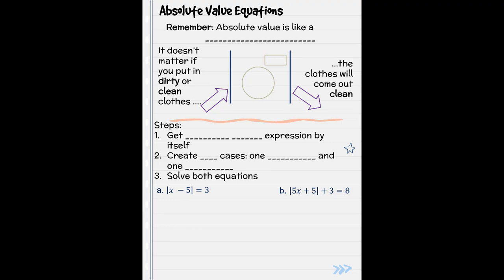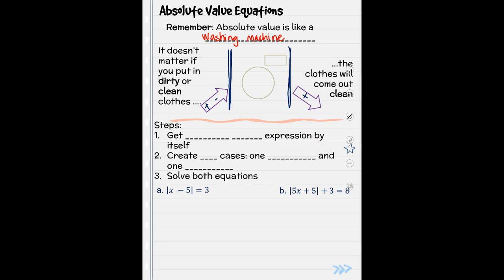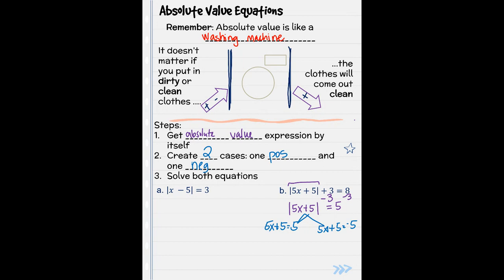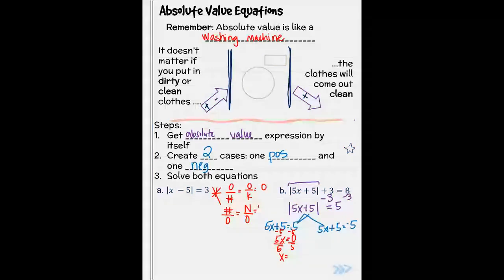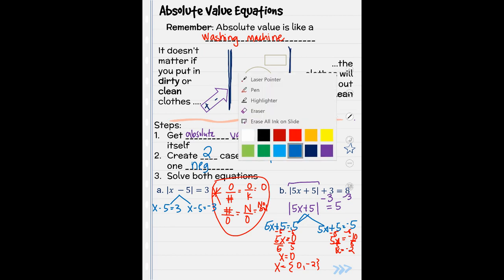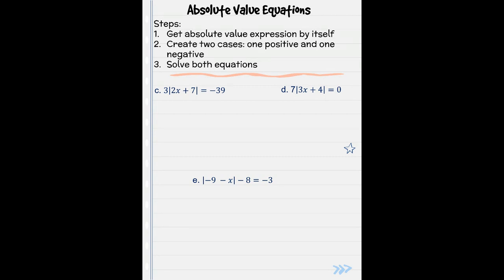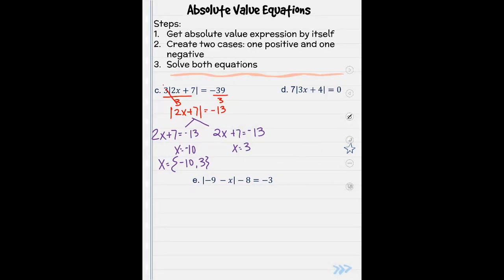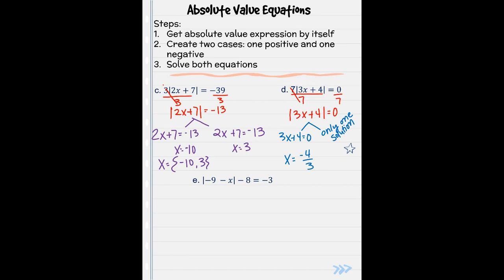Absolute Value Equations